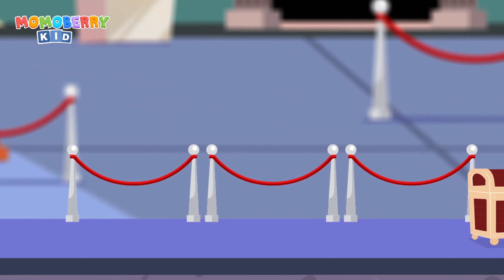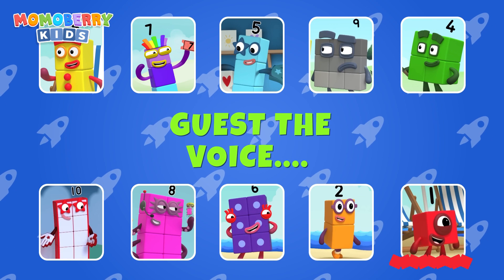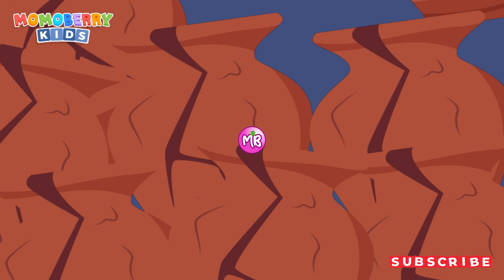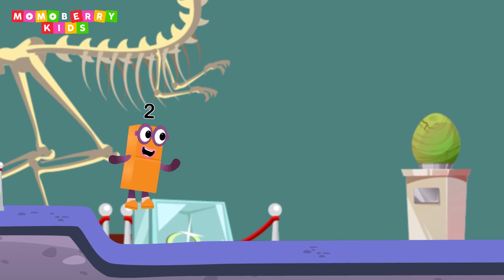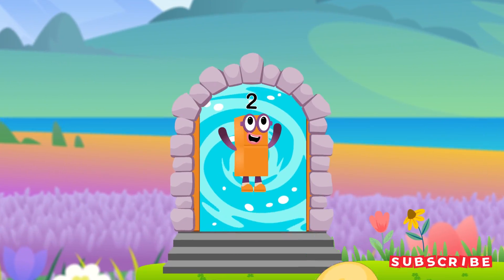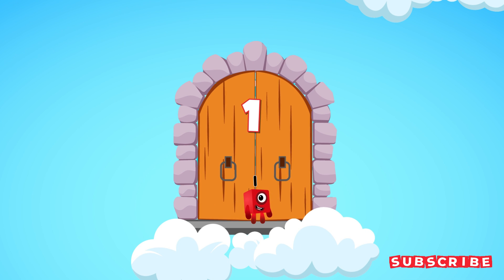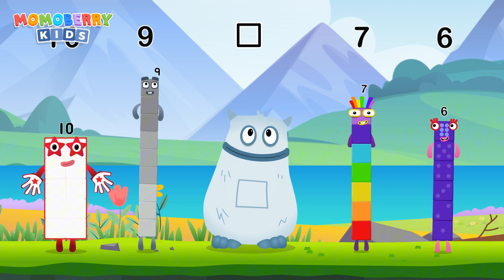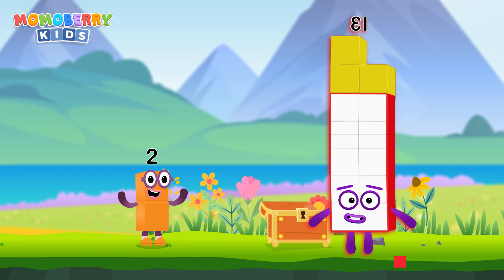Numberblocks Magic Run World Museum New Season 13 - Numberlocks Find Missing Number Puzzle